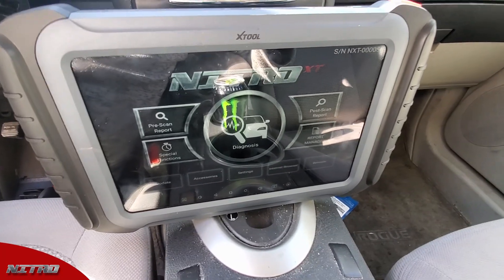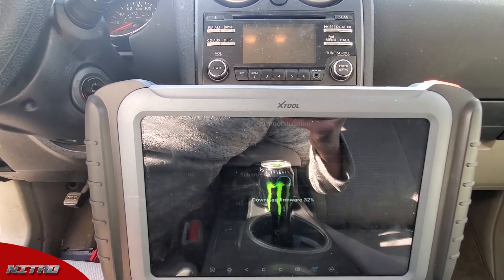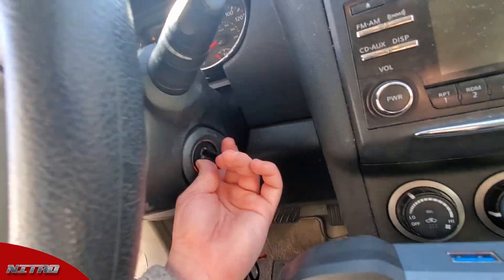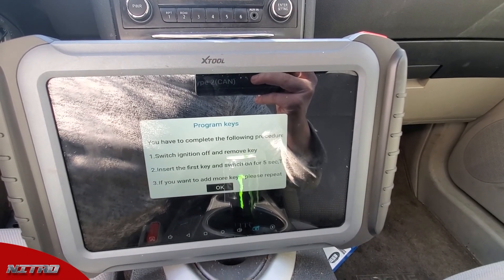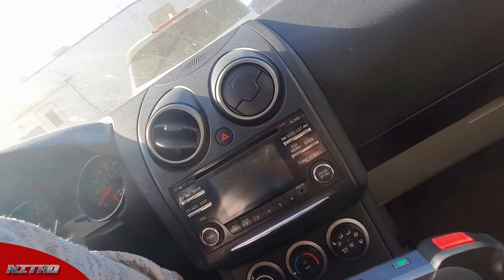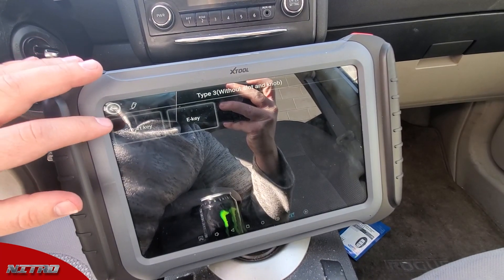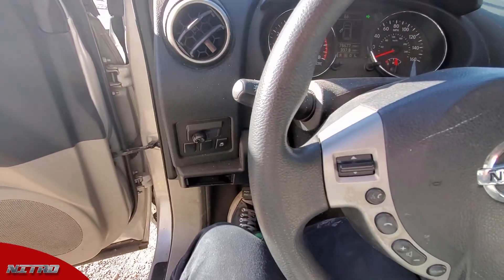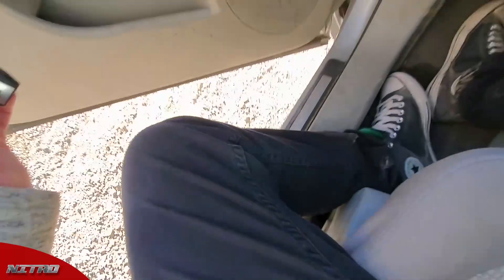Programming a 2012 Nissan Pathfinder | NITRO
Programming a 22012 Nissan Pathfinder using the Nitro.

The NITRO, a revolutionary automotive diagnostic tablet with the ability to program more car keys than any other machine in its class.

Nitro is part of the Key Making System.